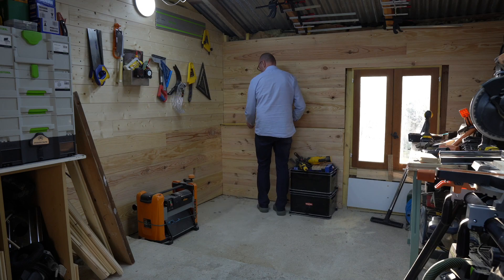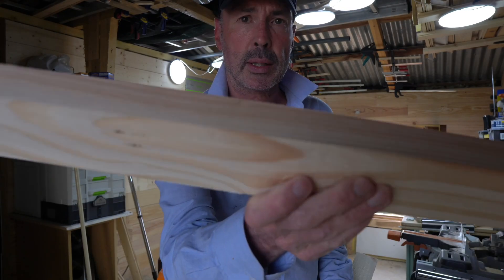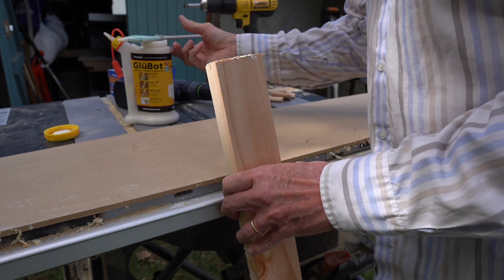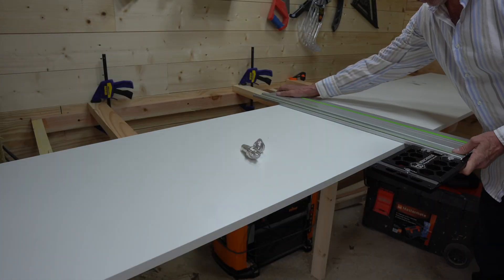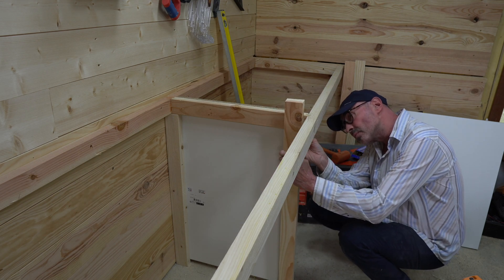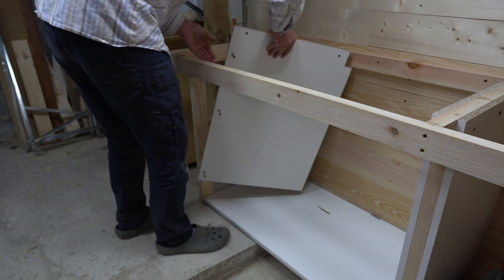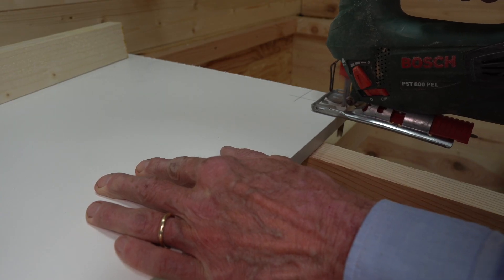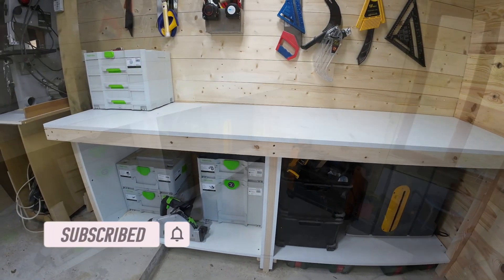Workbench with tool storage for the Small Workshop.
I finally get round to building a workbench for the small barn workshop.  This video features the structure of the bench and the basic units for the under bench storage.

0:00 - build an easy workbench.
0:30 - Unfolding the Rage 5S Table saw
1:24 - Regularising timber with the Triton TPT125 thickness planner.
3:59 - How to square a frame
5:10 - The Benchdog rail square for Festool track saw.
5:20 - how to cut Melamine Face Chipboard - MFC
7:40 - Fitting a shelf.
8:40 - Kreg Pocket hole jig